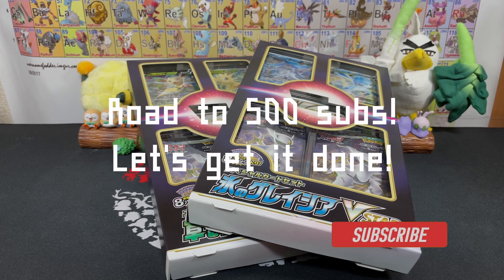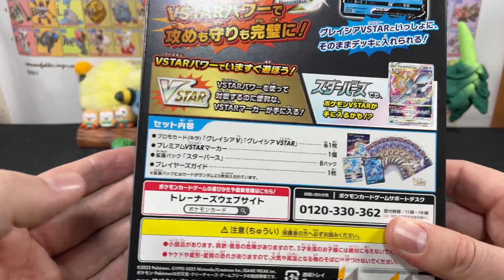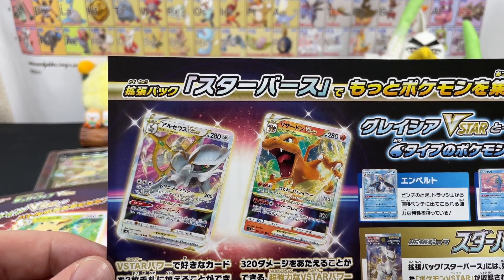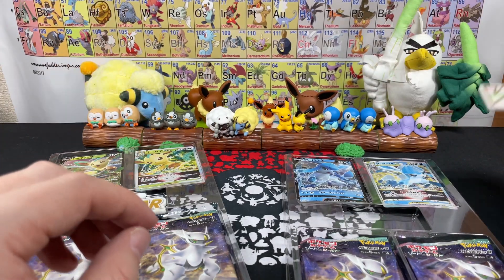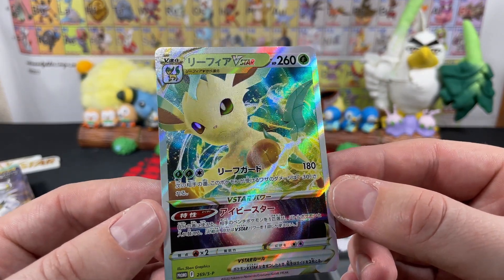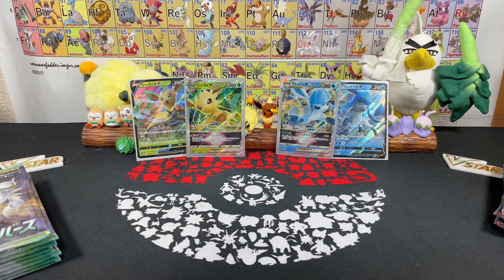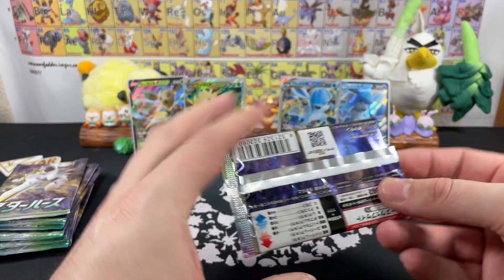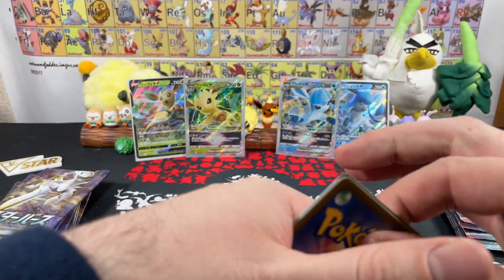Beautiful cards in NEW Star Birth Japanese Leafeon & Glaceon V STAR Boxes!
Brand new Leafeon and Glaceon V STAR Boxes came out today in Japan. Lets find out what's inside!

Lets get to the lofty goal of 500 subs by the end of February and I'll put together another giveaway!!!